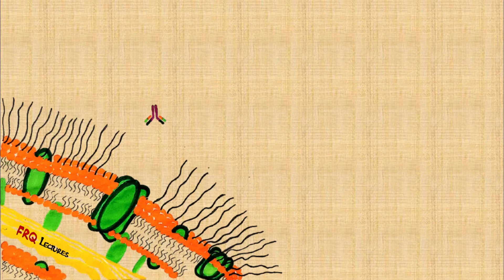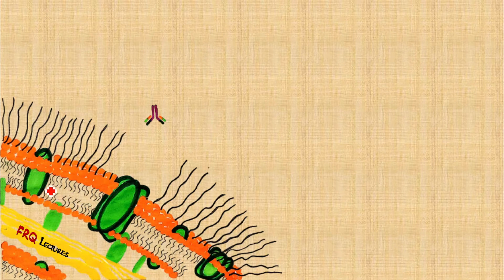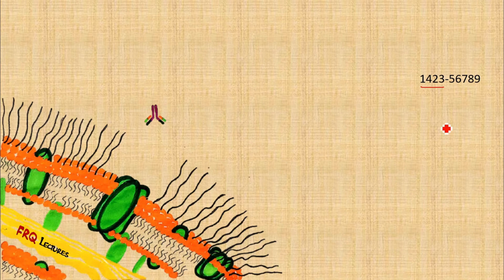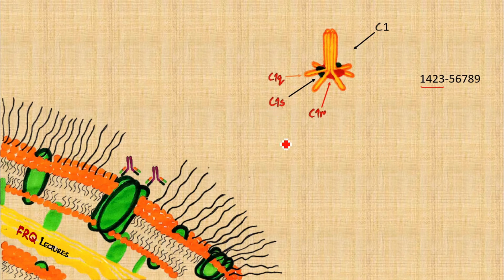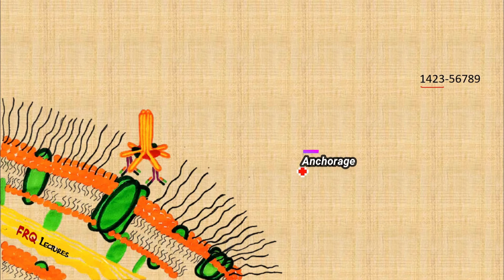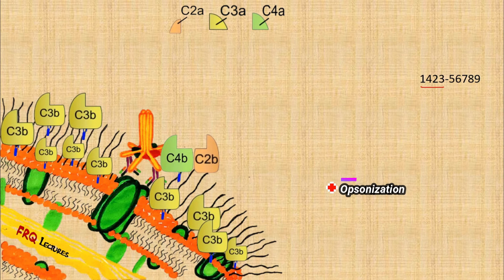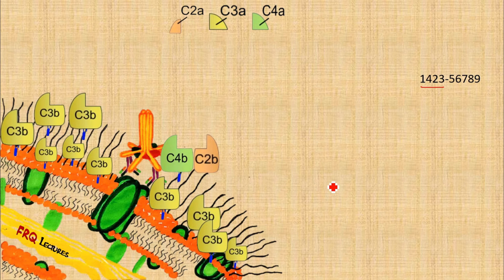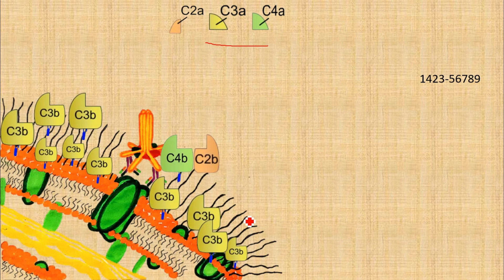Complement Activation (Classical Pathway) Part 1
This Part of the Lecture gives brief and comprehensive idea behind the activation of Complement System. This System/Cascade is part of the INNATE immune system. However, it is brought into action by Antibodies (Ig) generated by the ADAPTIVE immune system. The classical complement pathway typically requires Antigen-Antibody (Ag-Ab) complex for ACTIVATION.